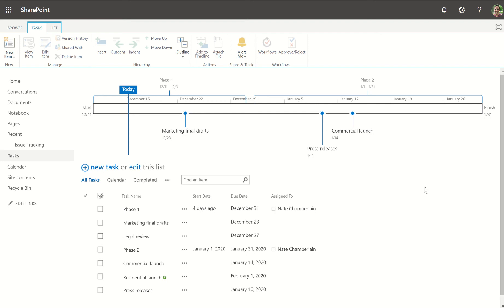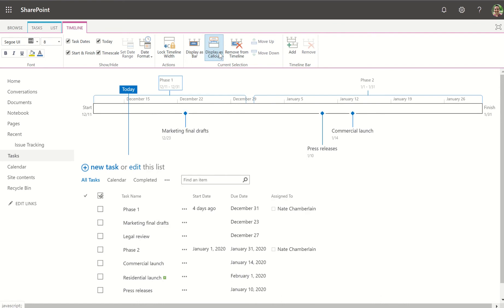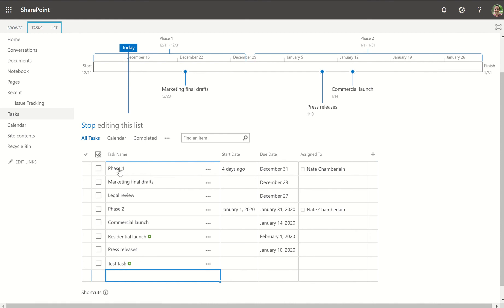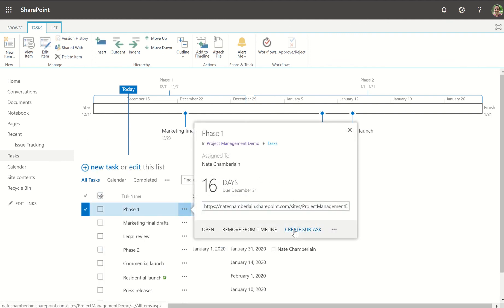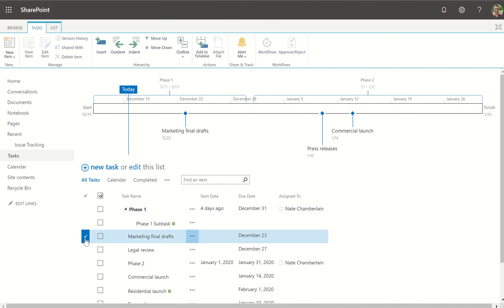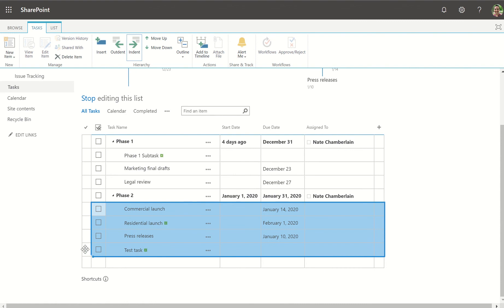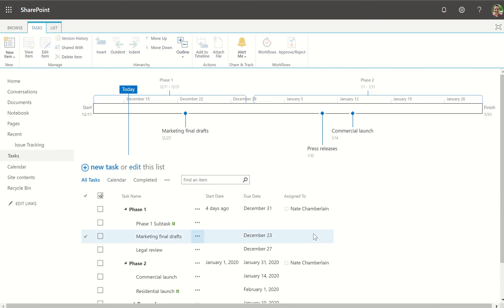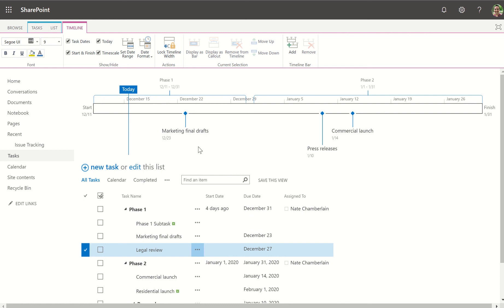SharePoint tasks and timeline basics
Learn how to rearrange and reorder tasks and timeline elements in SharePoint task lists.
+ Create subtasks
+ Reorder tasks and subtasks
+ Add/remove tasks from timeline
+ Change phase/span tasks from bar to callout display on timeline